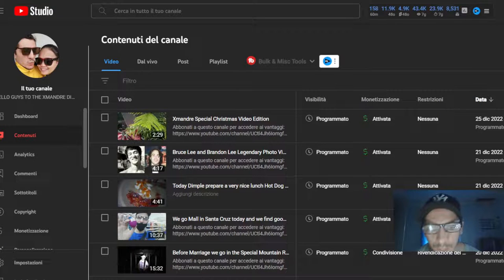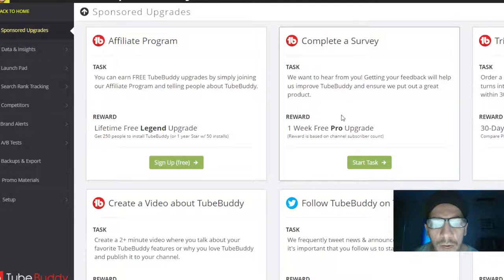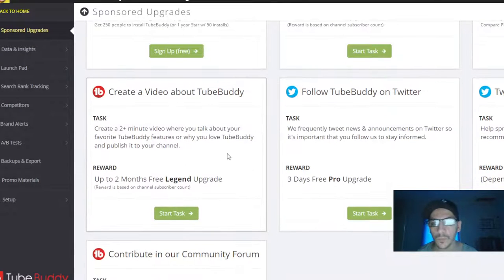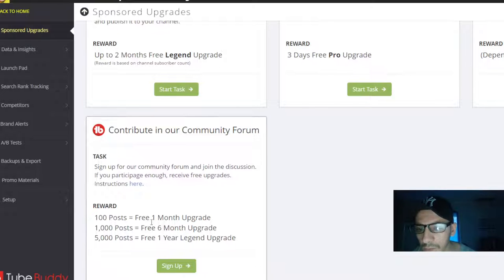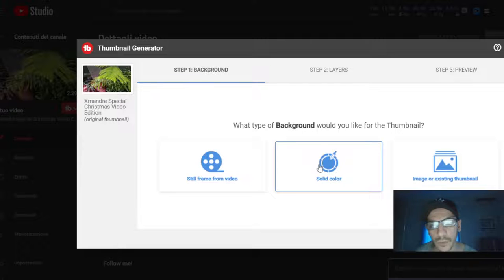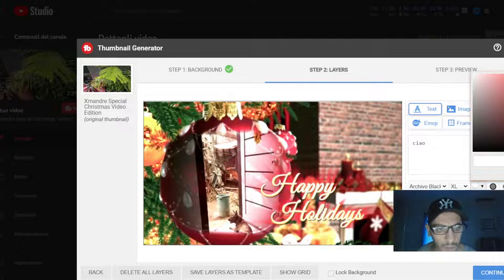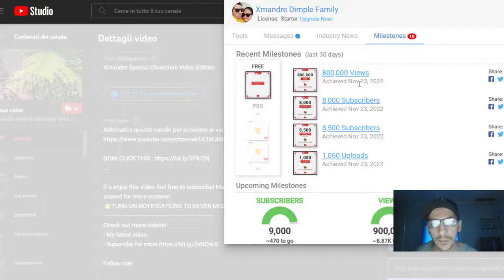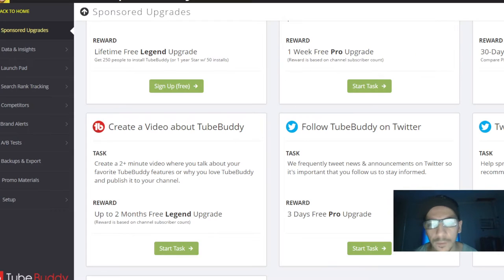My favourite Tubebuddy features,Sponsor video for free upgrade nasio 🇵🇭❤️🇮🇹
insta360 x4 insta360 insta360 x3 @insta360 I create this video for partecipate to Tubebuddy Sponsor Video Feature in exchaneg for a free upgrade.

1)This video has no negative impact.